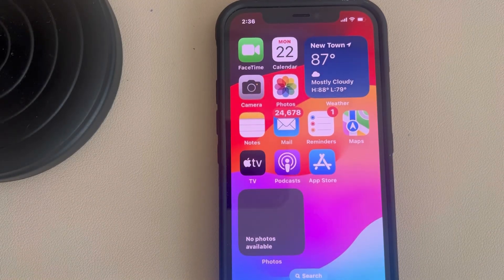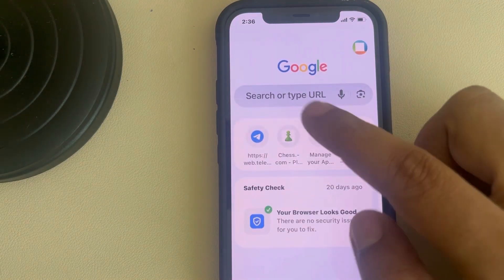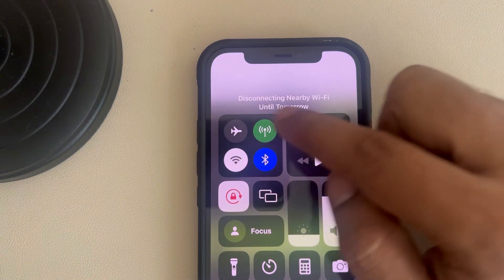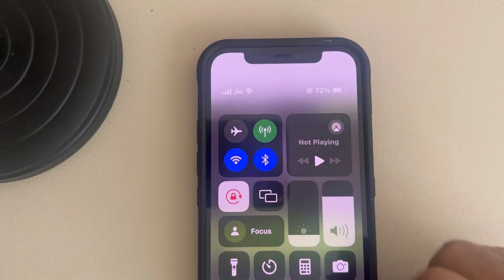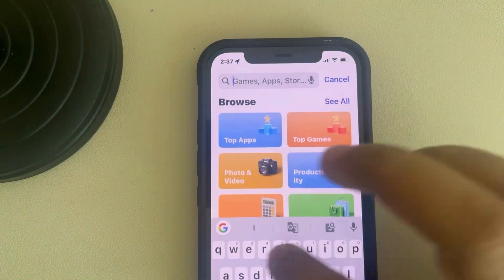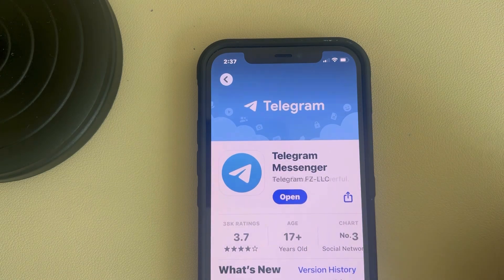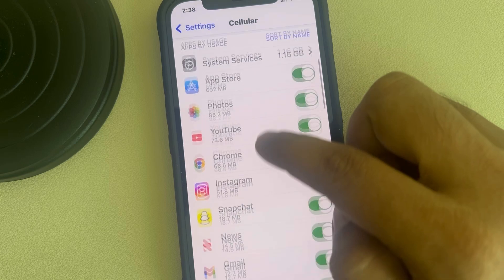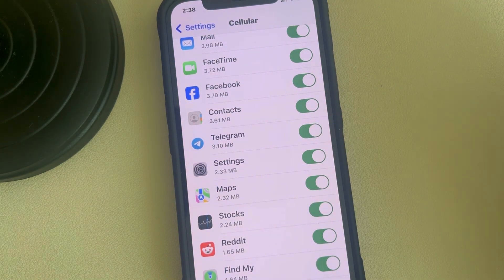Telegram is Stuck on Connecting in iPhone : Fix